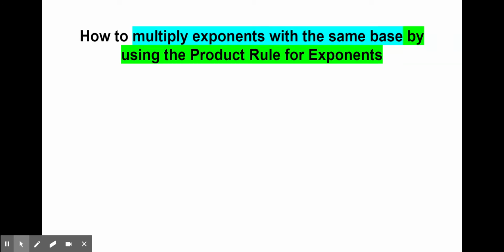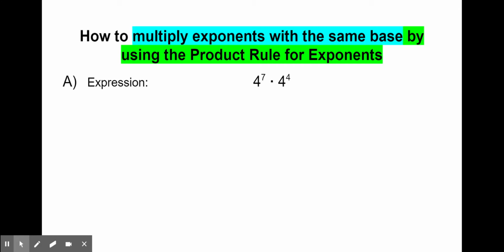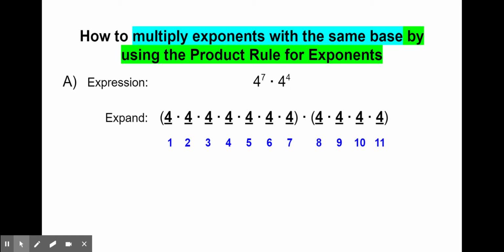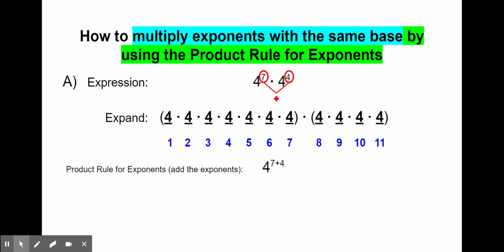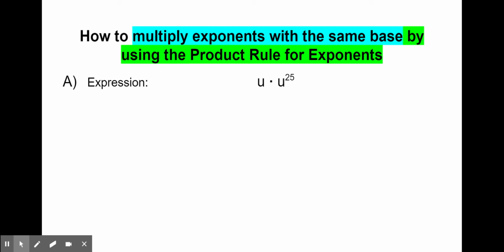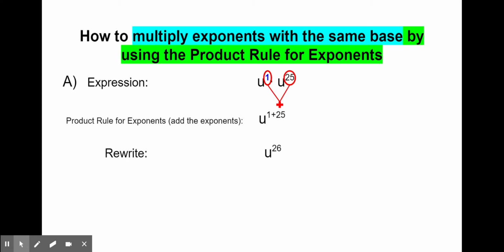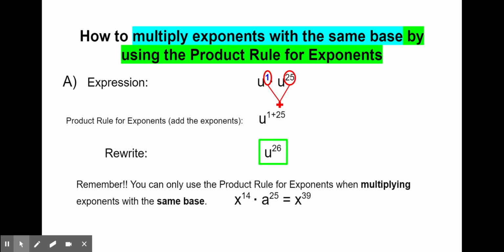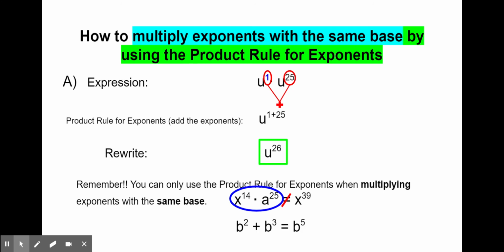Product Rule for Exponents